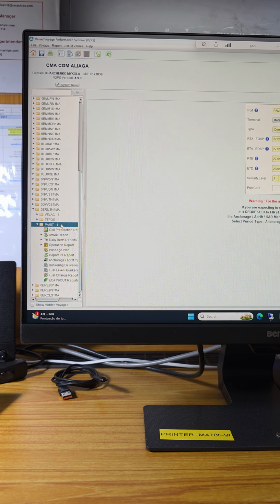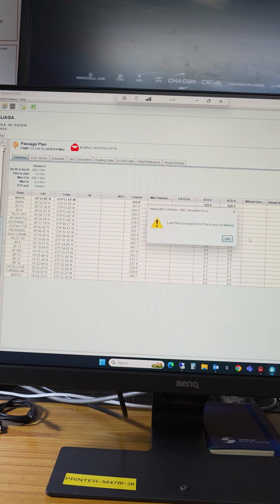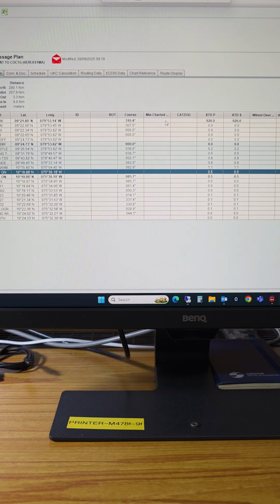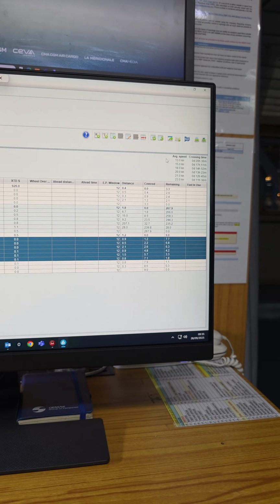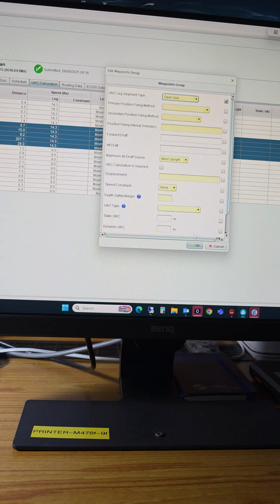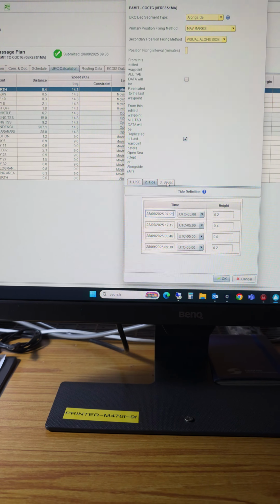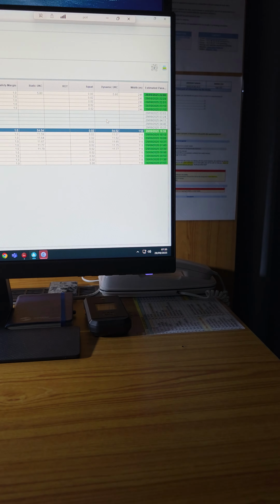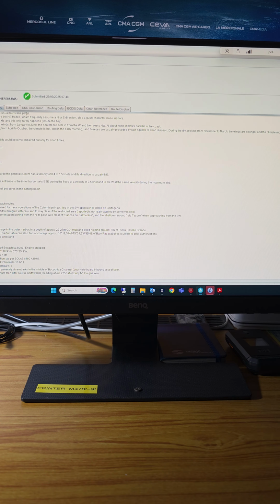How To Upload & Submit a Passage Plan on V2PS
In this video I demonstrate the procedure of uploading a passage plan to V2PS program. V2PS is the official reporting system of CMA CGM fleet.